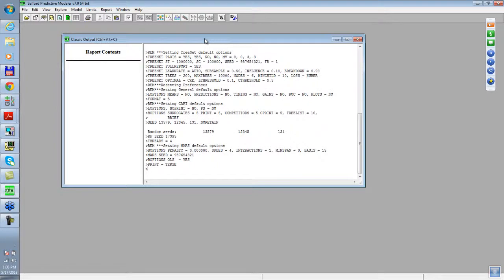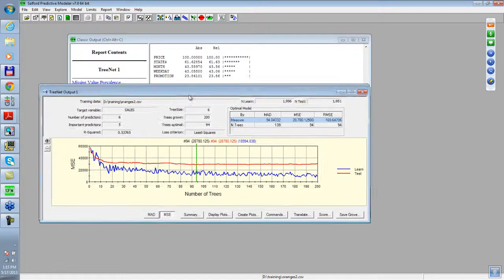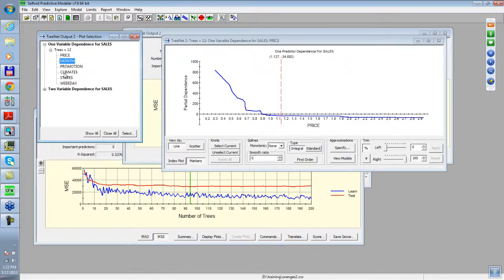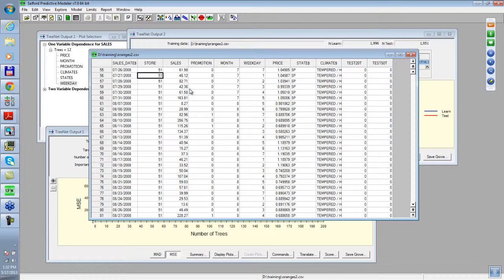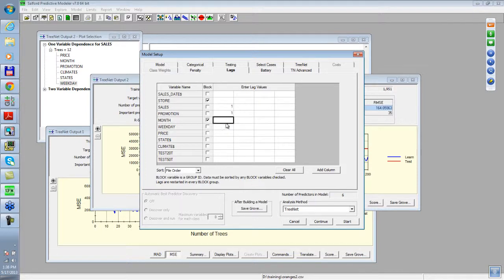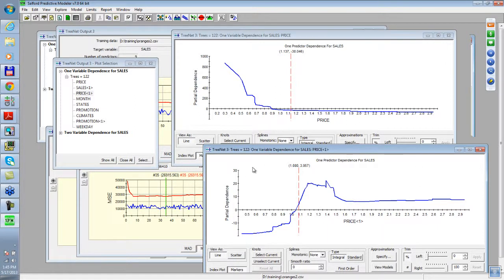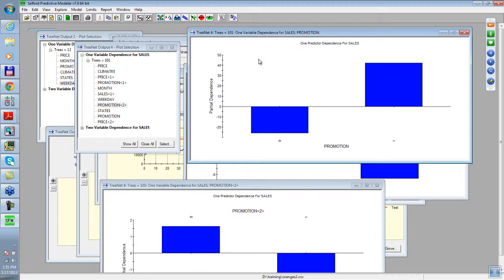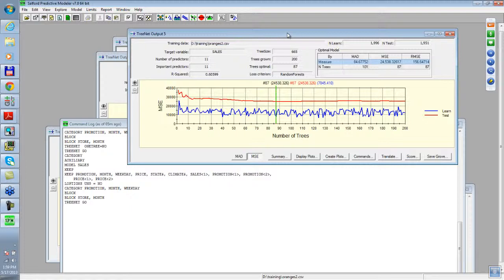Building Random Forests Models with Treenet and LAGS for Time Series Modeling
How to build a Random Forests model using TreeNet Stochastic Gradient Boosting technology. Additionally, this tutorial shows how to do time-series style modeling in the Salford Predictive Modeler software suite by using the LAGS function.